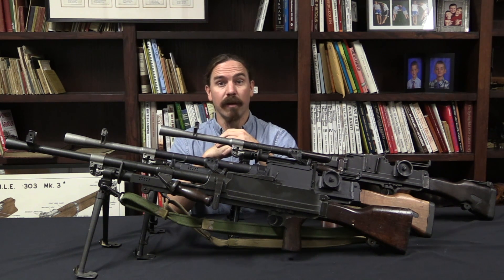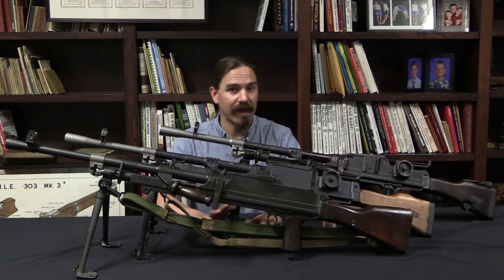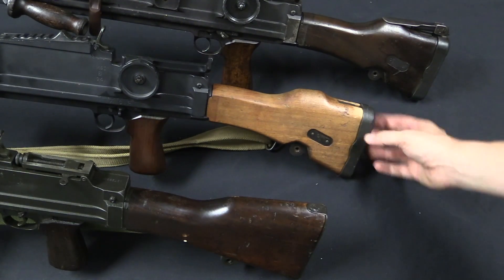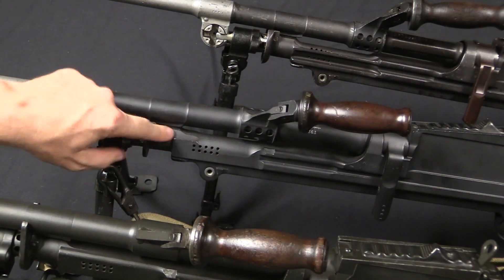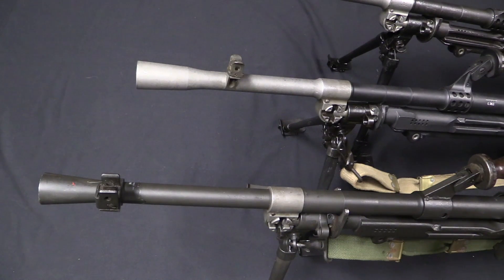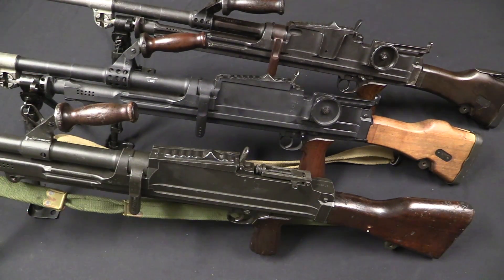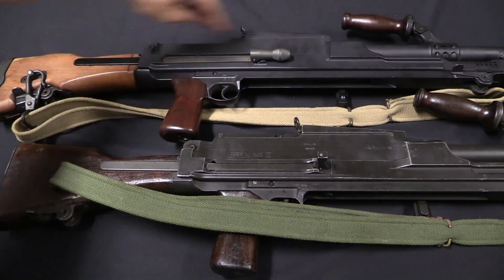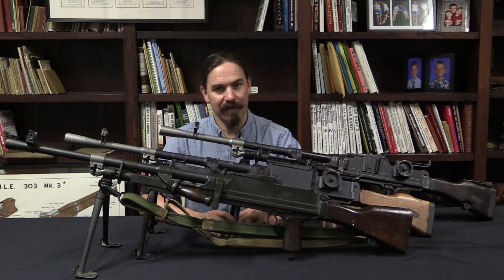Wartime Changes: The Bren MkI Modified and Bren MkII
The British lost some 90% of their stock of Bren light machine guns in the disastrous Dunkirk evacuation, and in the following months rushed to rearm. Part of this program was a two-tiered simplification of the Bren design. First was a MkI Modified Bren (which was not marked any differently than the original MkI), and this was followed by a MkII design. These patterns simplified many of the machining operation required to produce the Bren, significantly reducing the number of required machining operations. The most visually distinctive elements of the MkII pattern were the omission of the stainless steel flash hider assembly and the replacement of the original dial rear sight with a simple ladder sight. In addition, changes were made to the buttstock, buttplate, receiver profile, gas block, and bipod. Both Enfield and Inglis would produce the simpler MkII Brens by the middle of the war. Despite the many changes made, the core operating components (bolt, bolt carrier, etc) were left unchanged, so they could still interchange between all patterns of the gun in service.